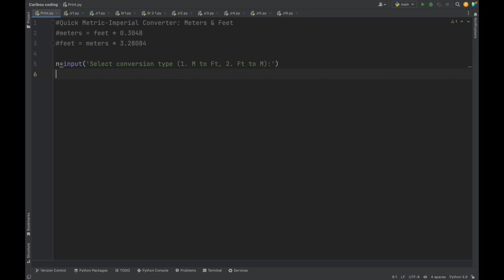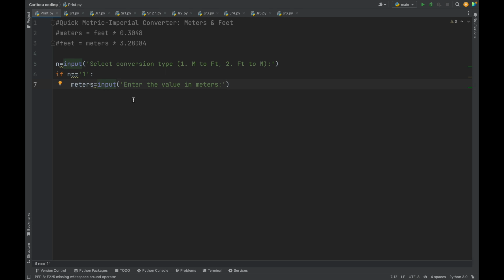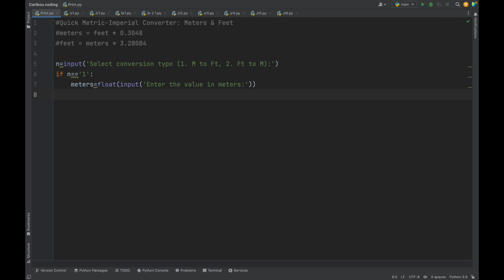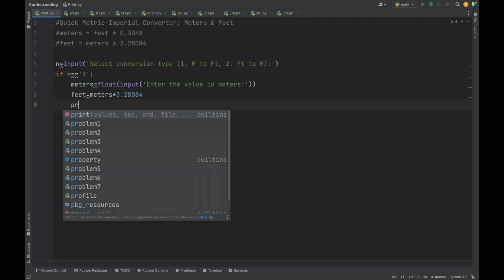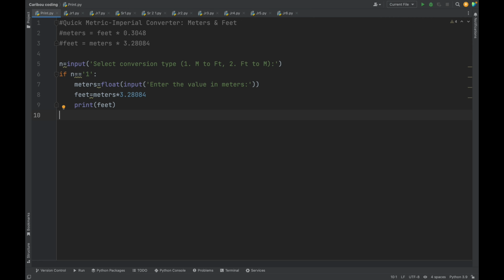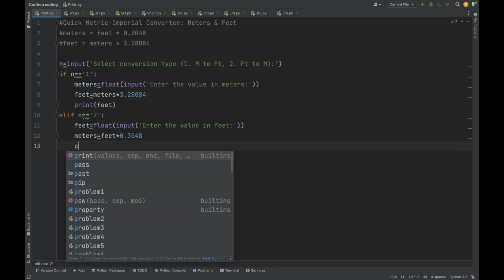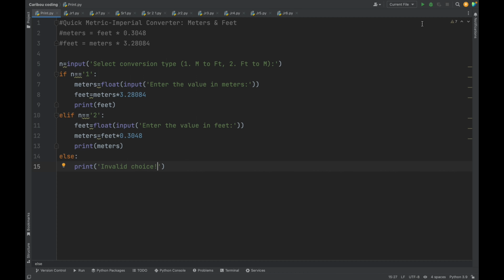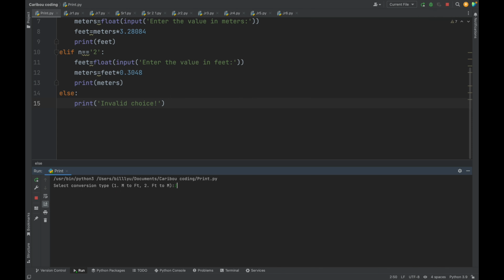10. Zero to Hero: Bill's Python Odyssey. Video 10: Meters ⇔ Feet Converter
Ever wondered how to flip between meters and feet with just a touch of code magic? 🎩✨ With the clever use of if-elif-else statements, our nifty program effortlessly hops between these two units. Dive in to see how we've brewed this conversion potion!